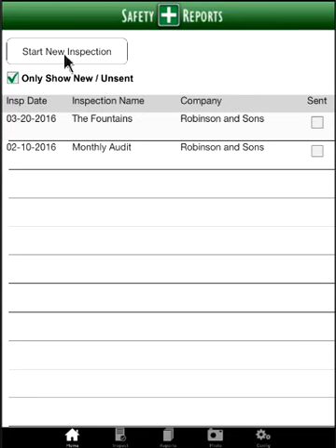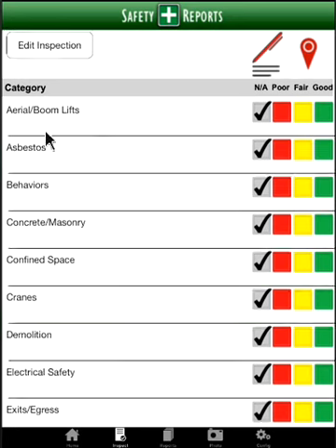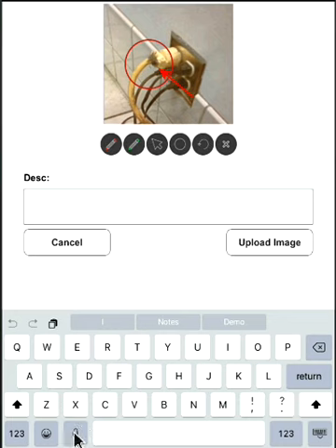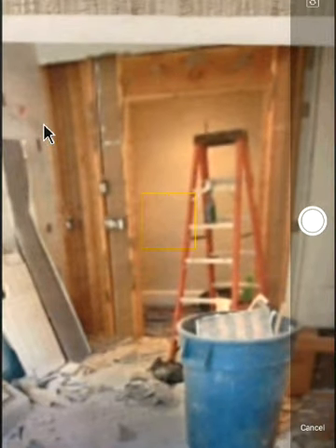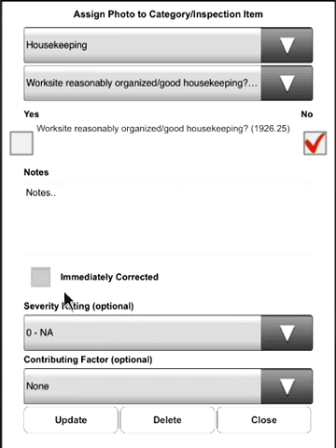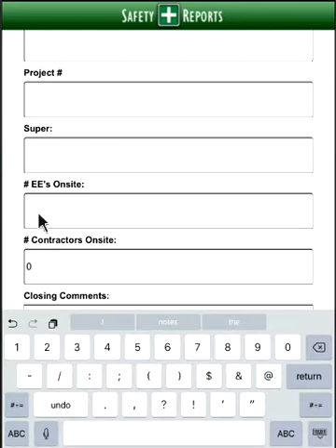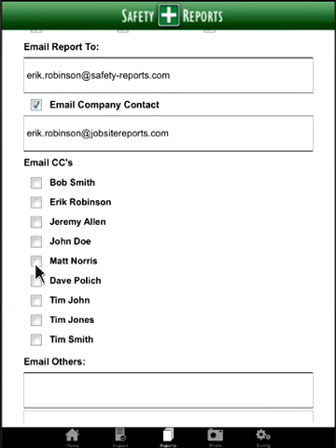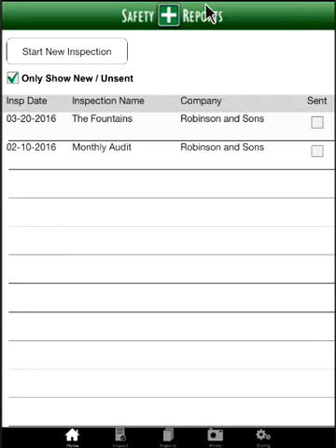Safety Reports Free Trial Demo